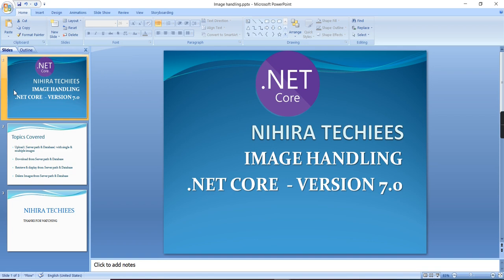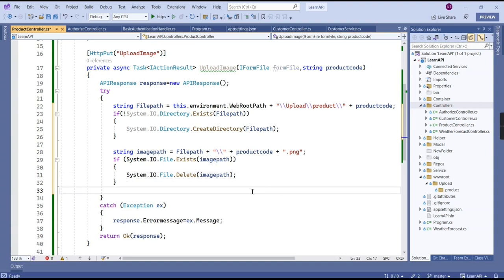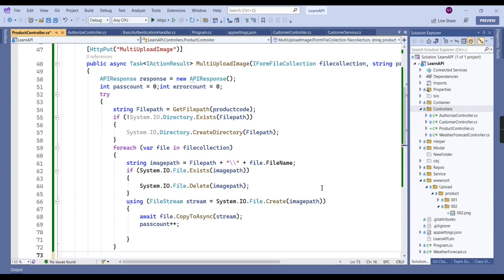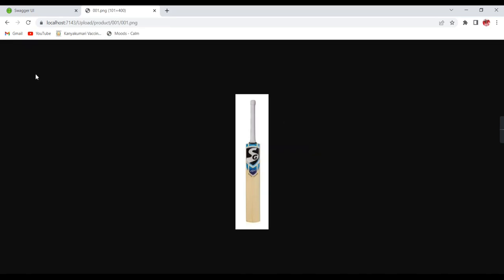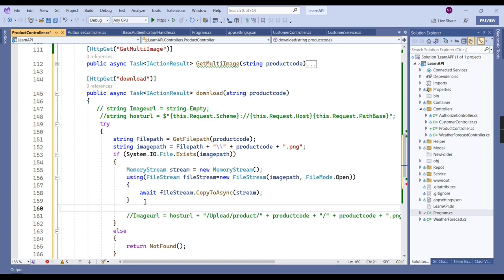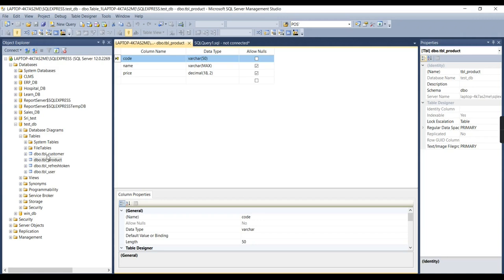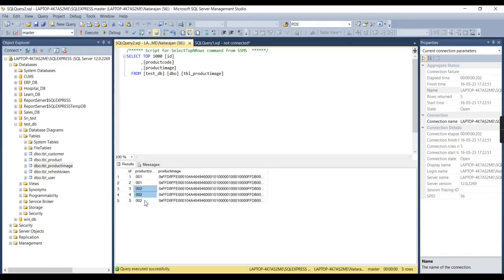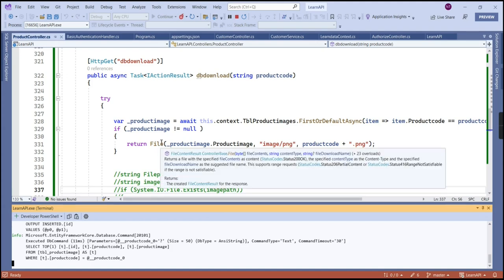Image handling in .NET Core Web API | Image upload with single & multiple files in Server path & DB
Topic covered
 * Upload ( Server path & Database) with single & multiple images

 *  Download from Server path & Database

 *  Retrieve & display from Server path & Database

 *  Delete Images from Server path & Database